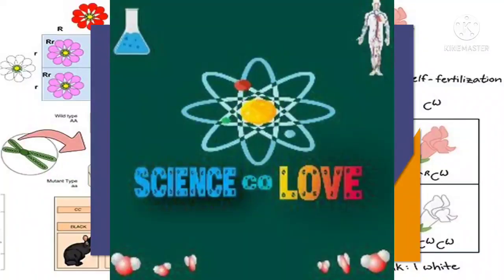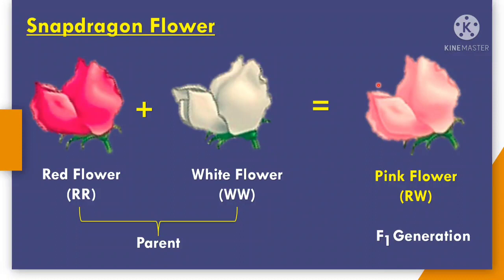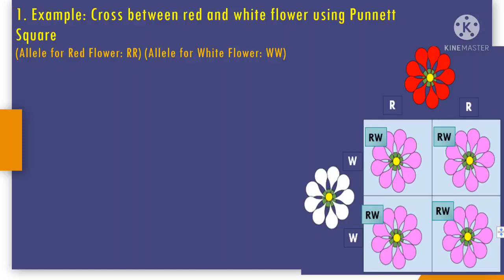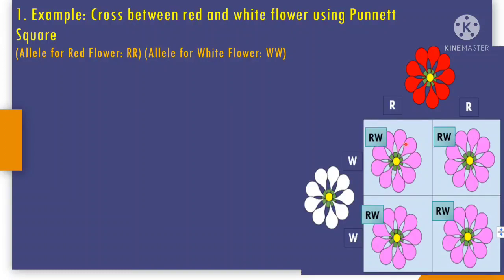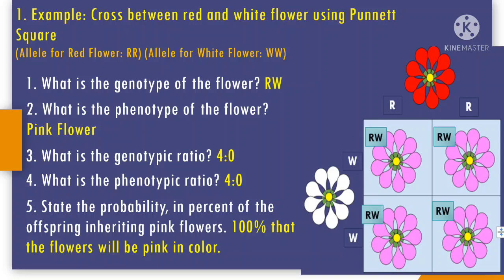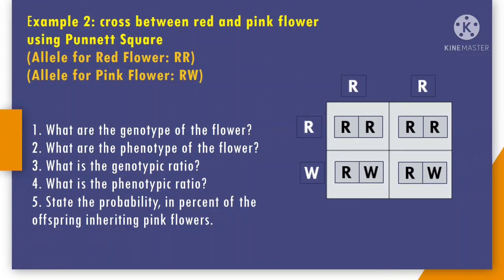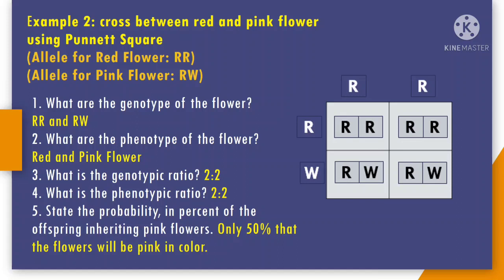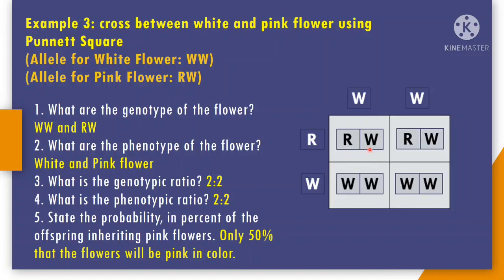Incomplete Dominance with Punnett Square | Non-Mendelian Inheritance